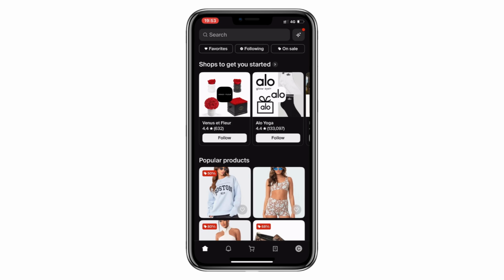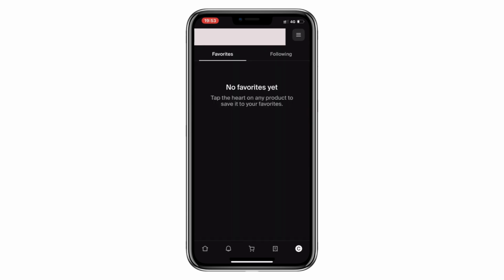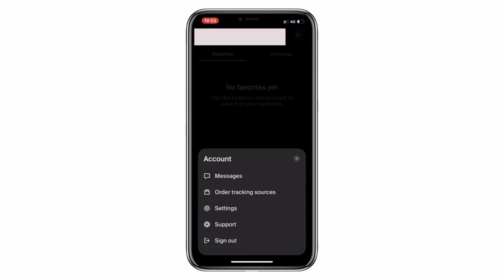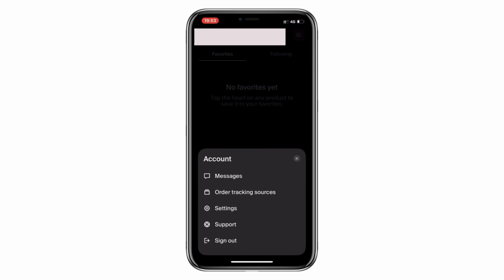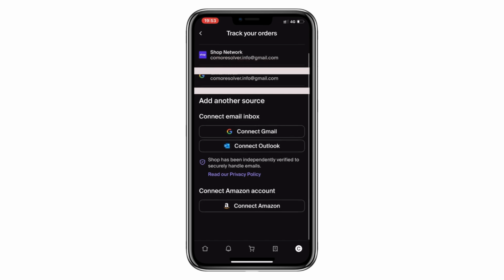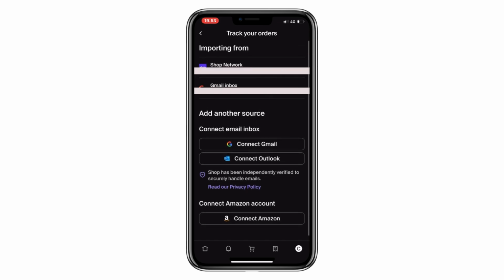How to Use Shop App to Track Orders | Step by Step (2025)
NordVPN.

Learn how to use the Shop app to track your orders in this easy-to-follow guide. Whether you’re monitoring your Amazon, Shopify, or other online purchases, the Shop app makes it simple to keep track of deliveries. Watch the full tutorial for step-by-step instructions.